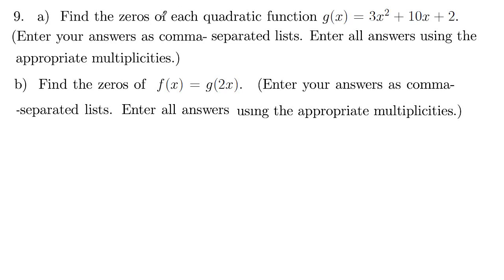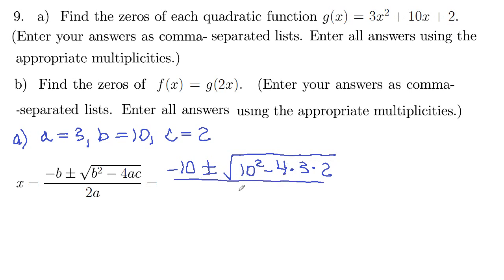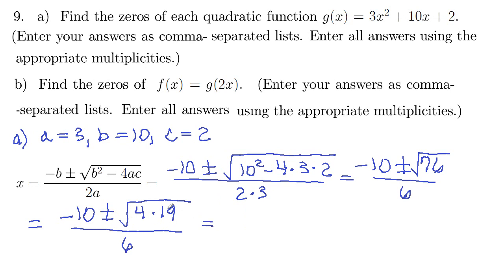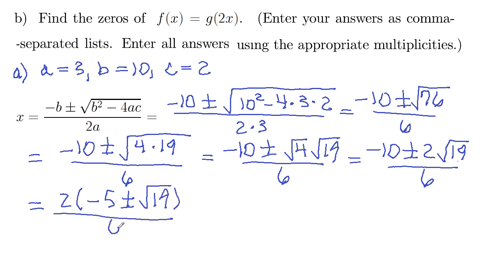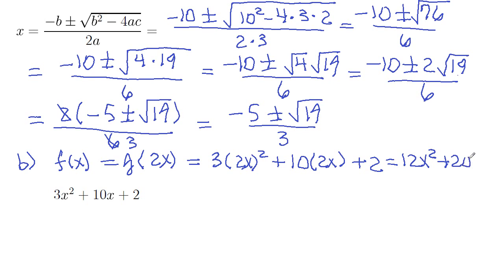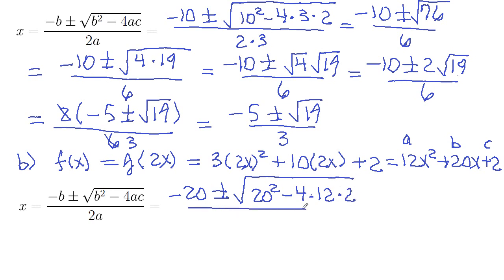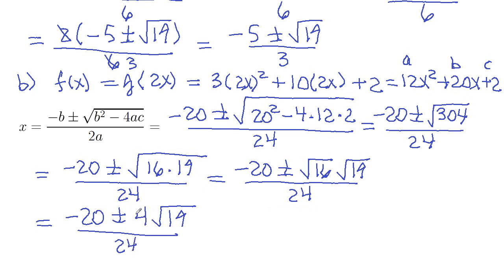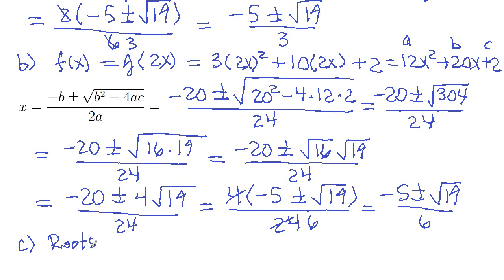Test 4 Review Problem 9